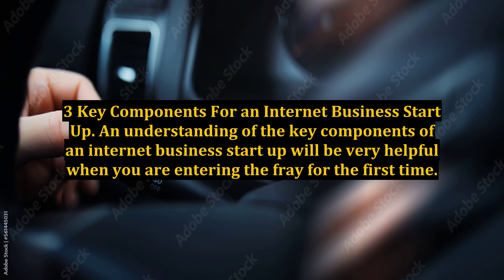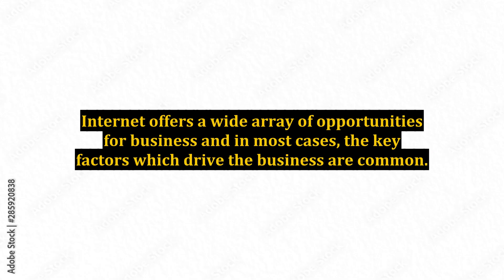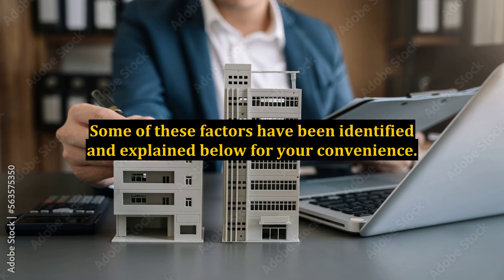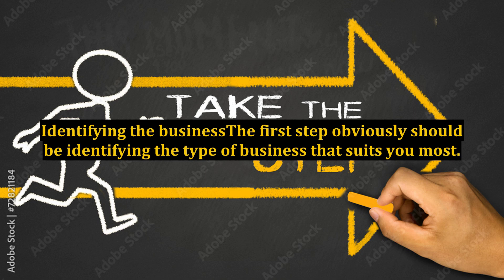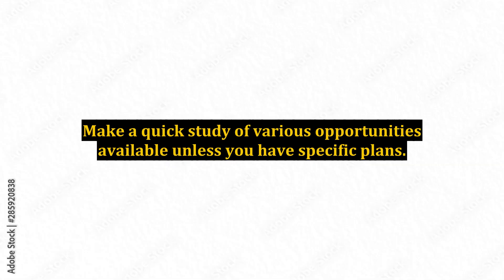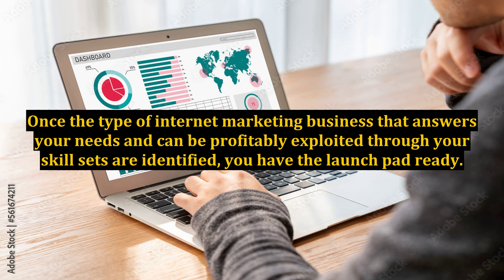3 Key Components For an Internet Business Start Up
3 Key Components For an Internet Business Start Up